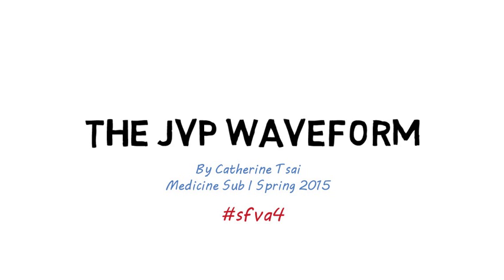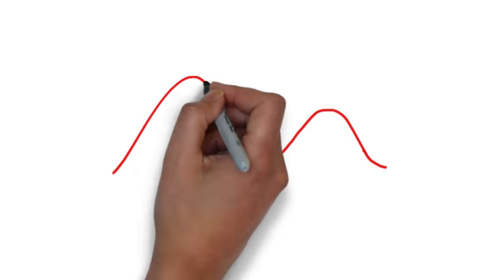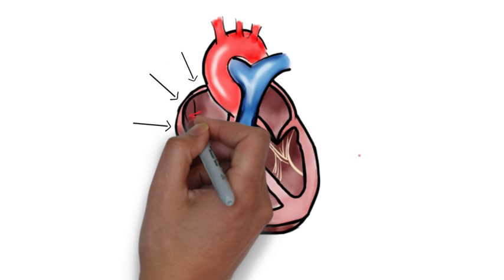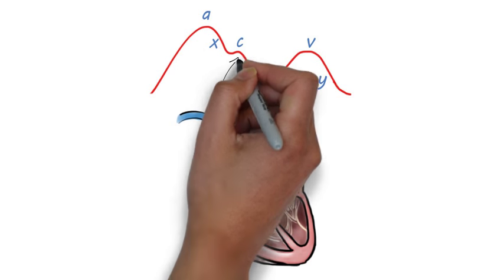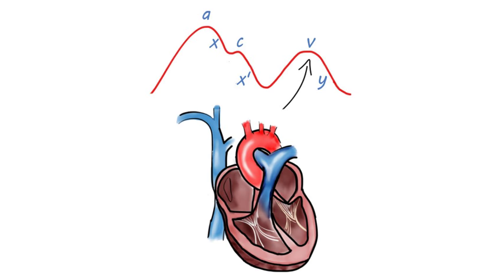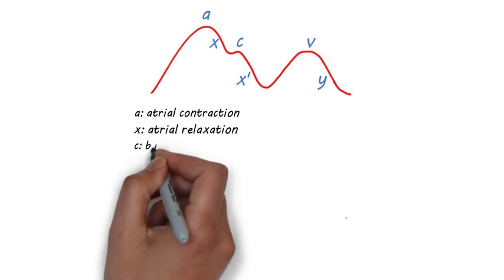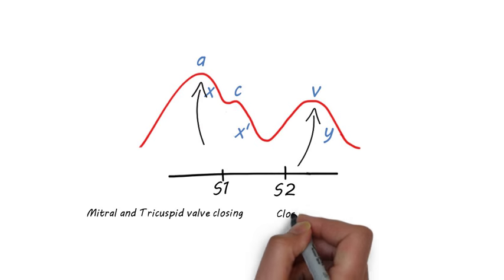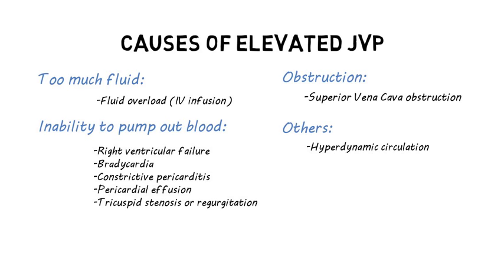JVP waveform explained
Written, illustrated, animated, and voiced by Catherine Tsai
UCSF School of Medicine Spring 2015
Made during Medicine Sub-Internship, SF, VA Hospital